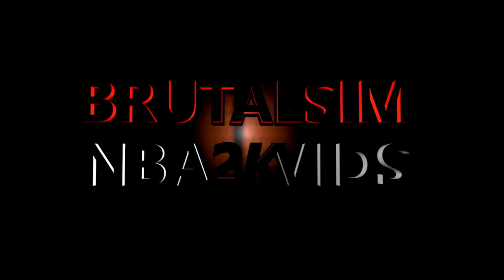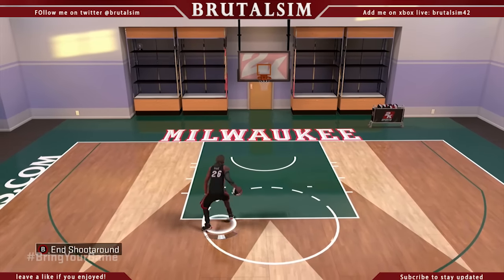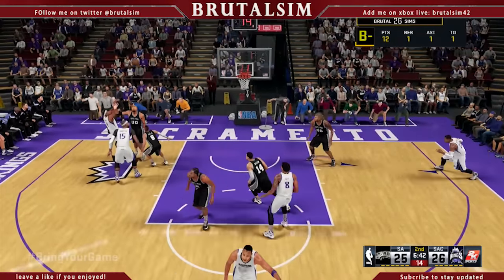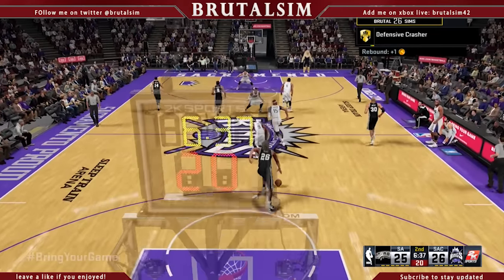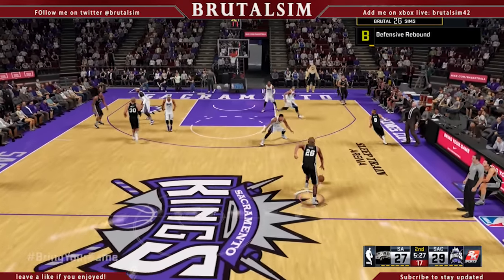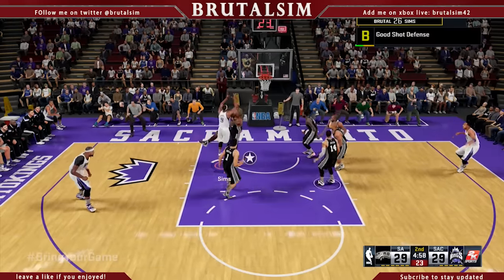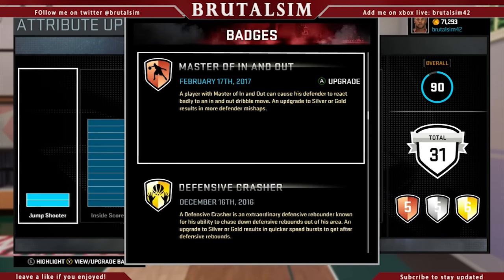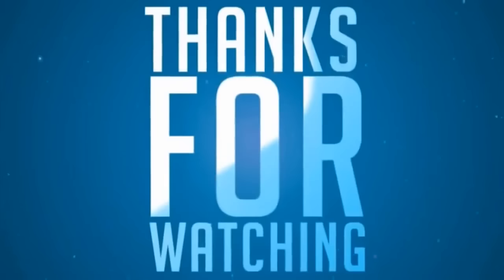NBA 2K16 Tutorial #28 - How to get Master of In and Out Badge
direction: 75 in and outs to get badge

Background music @Hellavation

Logitech HD WebCam C525:

M-Audio Vocal Studio Digital Recording Bundle and USB Condenser Microphone:

Elgato Game Capture HD: